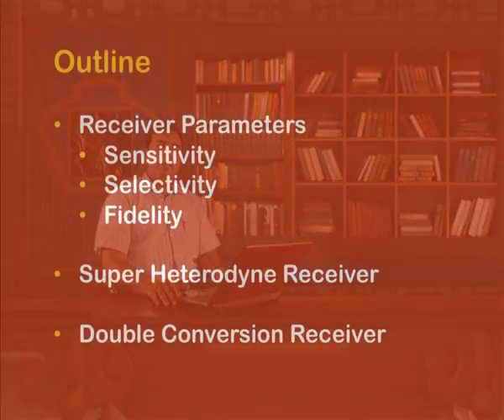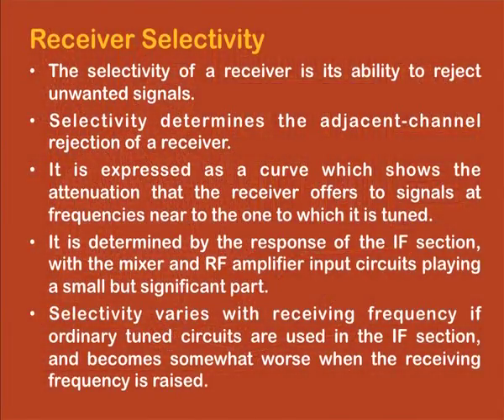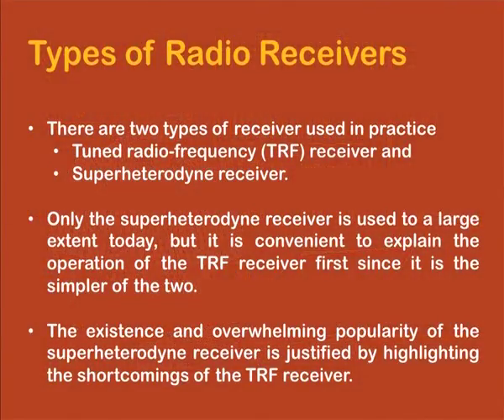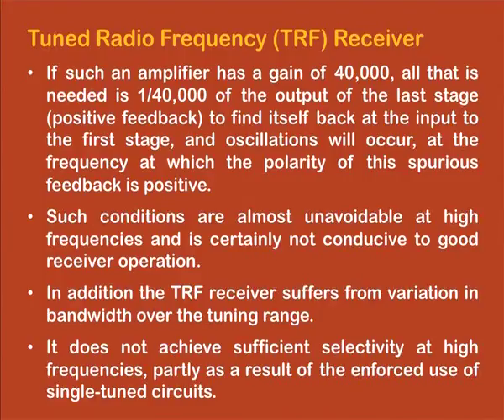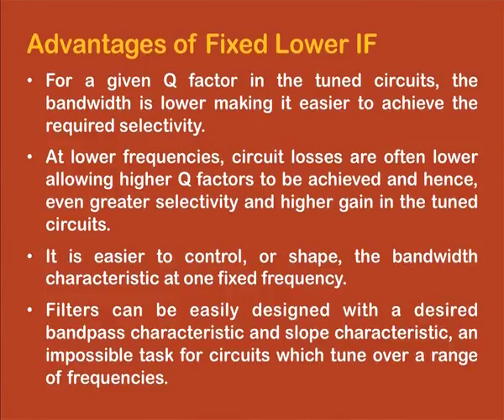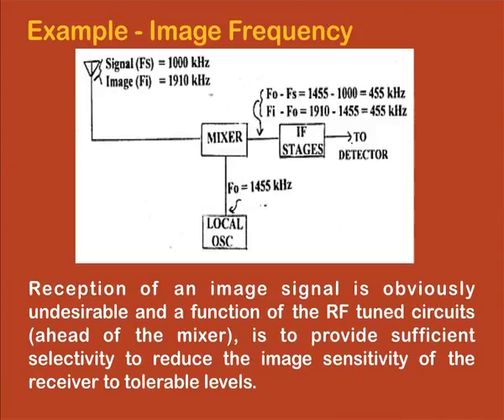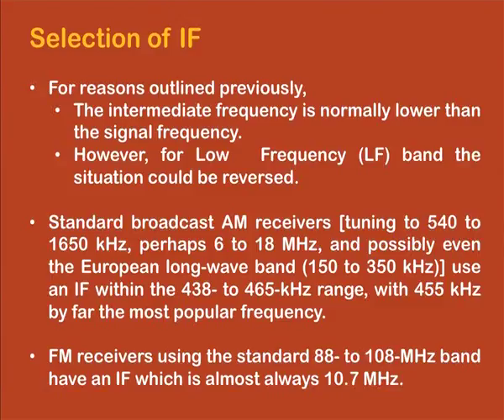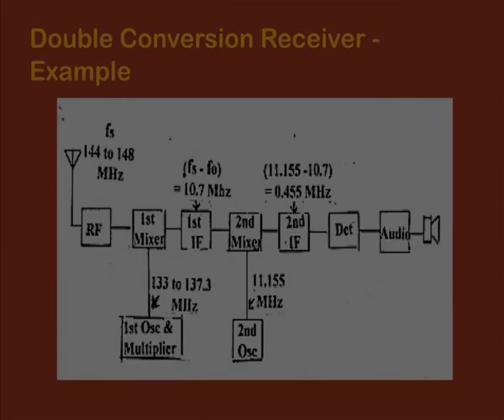Receivers (Part-2)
Courses: Analog Communication (Unit-IV)